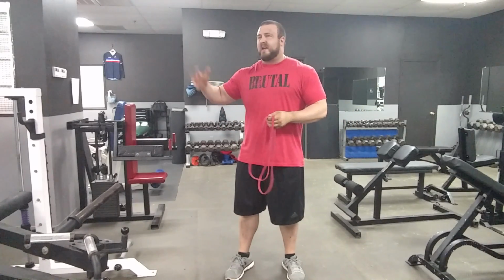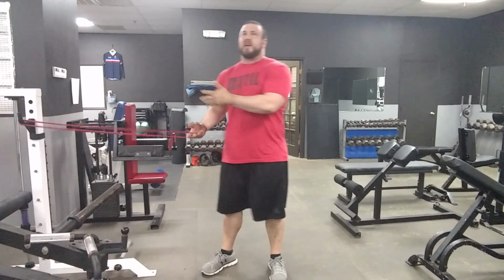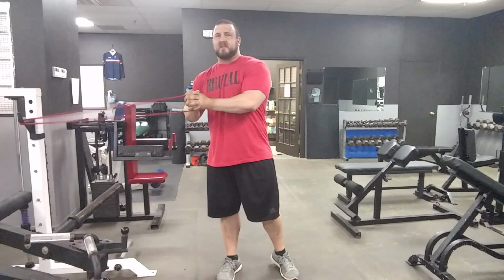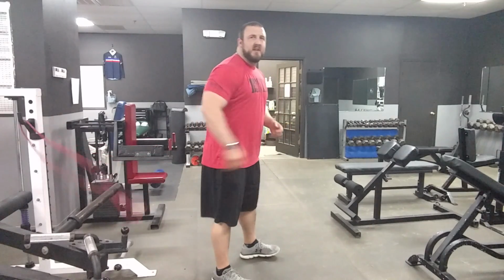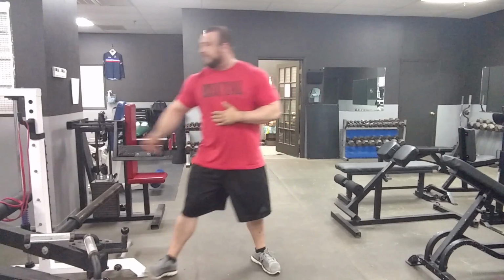Brutal Iron Gym - Correcting Diastasis Recti - Pallof Rotations into Holds (see description)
Strengthening the Core and Correcting Diastasis Recti
Recently a women contacted BIG asking about how to address post-pregnancy ab wall separation, termed "Diastasis Recti"
Part of the program we use to correct this issue is the use of:
Vacuums - an abdominal bracing exercise involving the pelvic floor used to teach mental cueing and physical strengthening of the ab wall to restore ab wall tightness and overall strength
Rotation & Anti-Rotation Exercises
- these variances of abdominal training allow for strengthening of the ab wall, as well as other "core" muscles, without exacerbating the Diastasis Recti condition
And, once the person is strong enough and has learned proper cueing of the ab wall, we include direct abdominal work in the form of variations of traditional body weight ab exercises
This video shows one of the Rotation & Anti-Rotation Exercises we use called "Pallof Rotations into Holds"
In this exercise, you can see from the video, a resistance band is used to provide the stimulus
The lifter focuses on maintaining a tight neutral core position rotating through the obliques while minimizing involvement of the hips
This helps to isolate the obliques as well as all of the abdominal bracing muscles
We usually perform these for 3-5 sets of 10 Rotations followed by a 10 second hold per "set"
These can be performed every day, even multiple times per day
For a full 5 minute tutorial on Pallof Rotations into Holds visit our YouTube page under the name "Brutal Iron Gym"